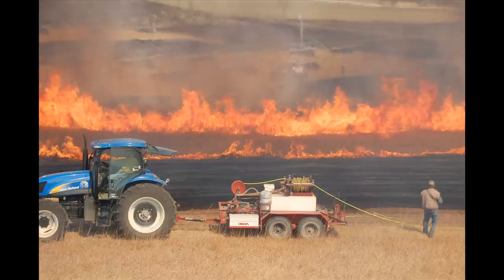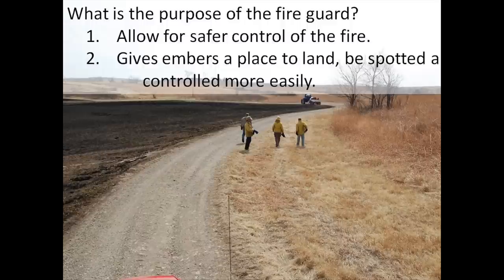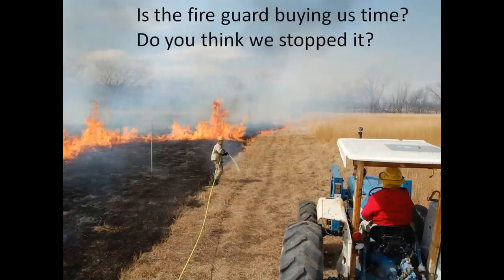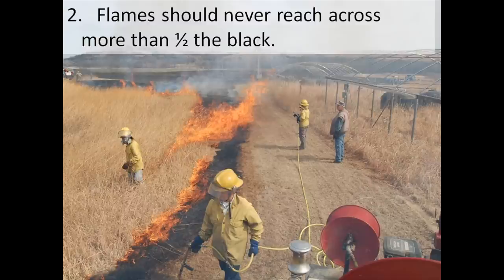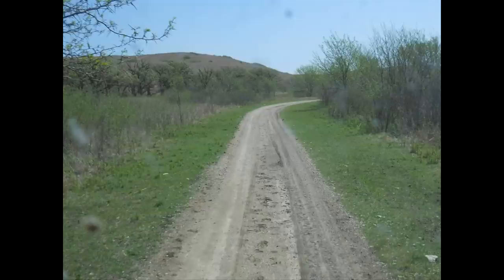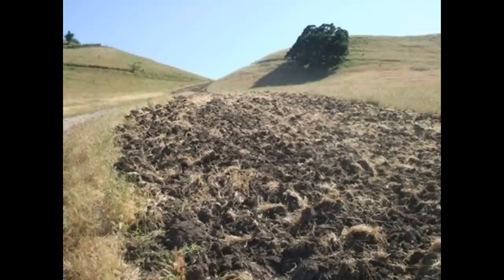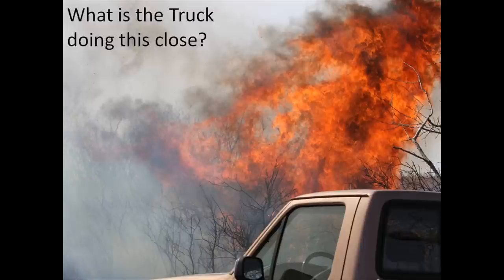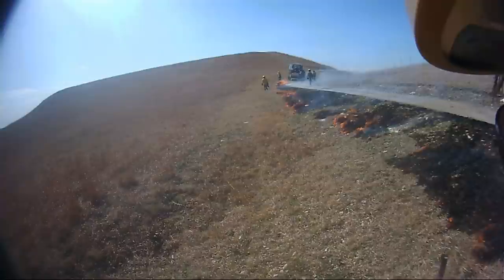Prescribed Burn 1: Fireguards / Firebreaks 1 of 3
This is the first of several Fireguard videos.  This video is designed to help land owners and managers build effective fireguards.  These videos are to be used as learning tools and necessarily show mistakes made by the crews in the footage.  That is why we are showing them.  They are intended for grassland systems.  Thanks to the Doane College Prescribed Burn Program, The Konza Prairie Biological Station, Spring Creek Prairie Audubon Center and the Nebraska Tri-County Burn Association. The Video was shot with The Fire Cam Mini HD from Fire Cam Products.